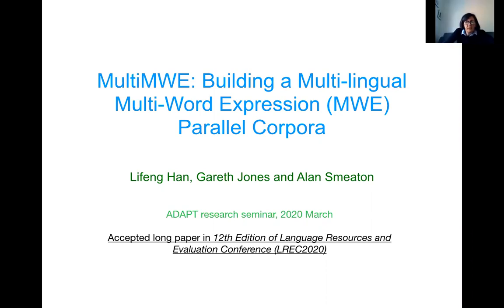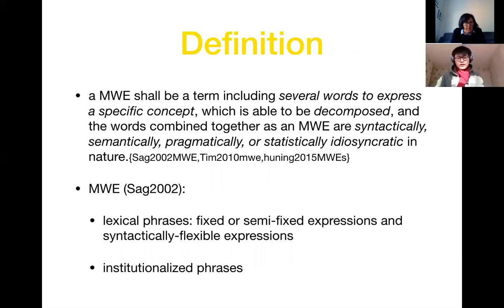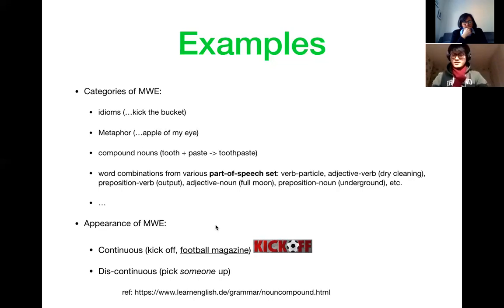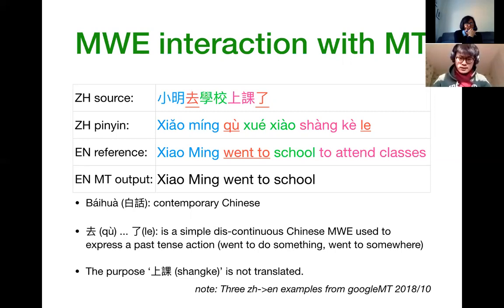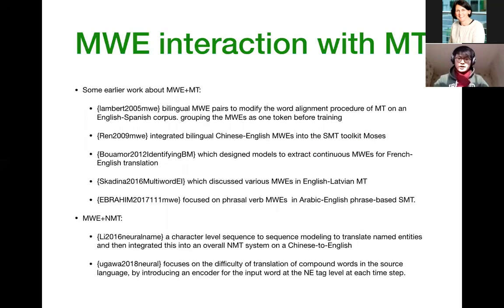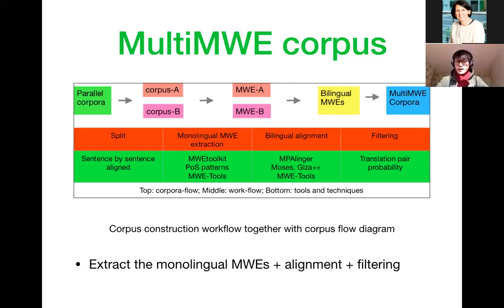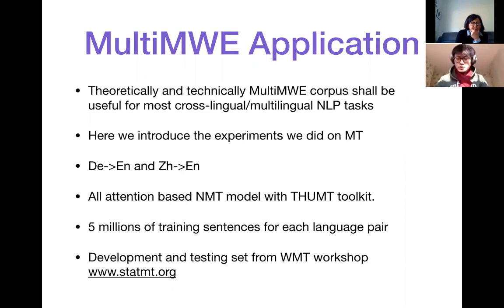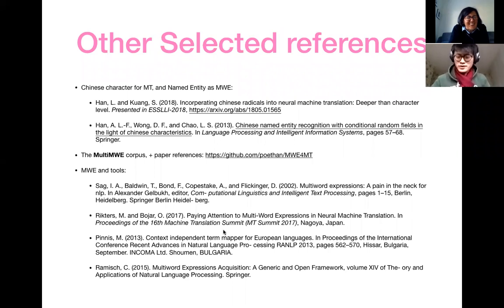MultiMWE: Building a Multi-lingual Multi-Word Expression (MWE) Parallel Corpora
seminar talk